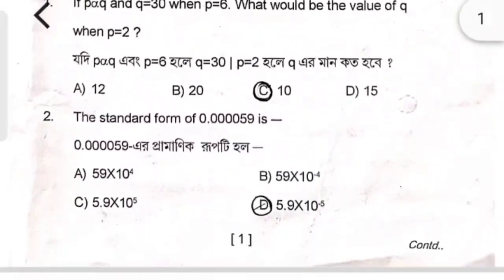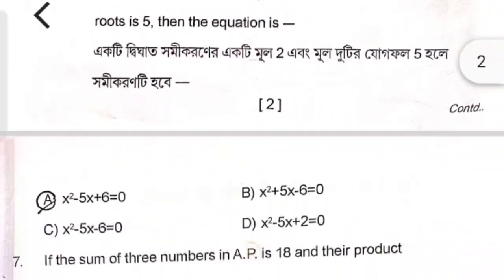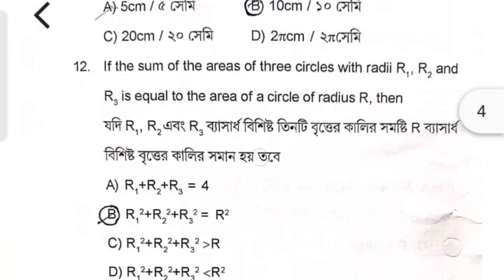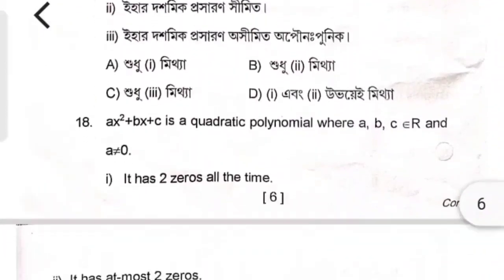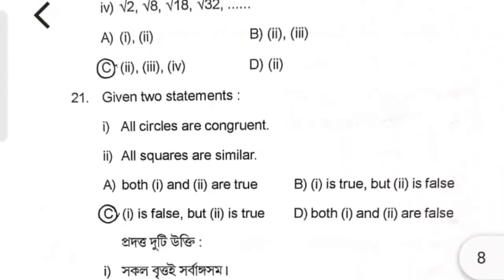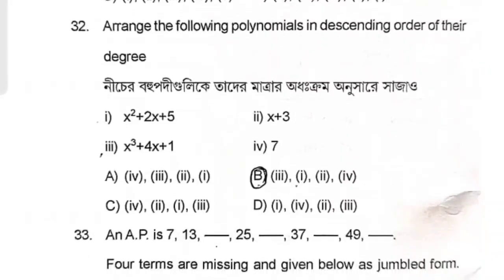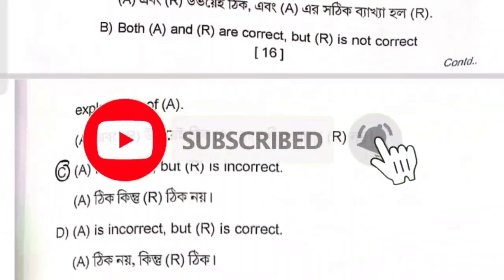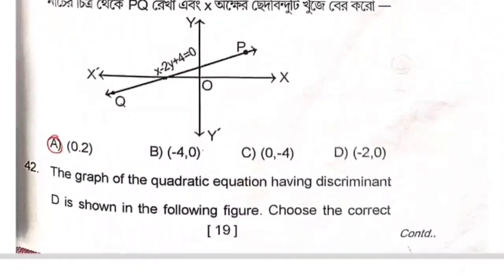HSLC 2024 | Maths | Solved Question Paper | HSLC Mathematics Common Question Paper Solution | SEBA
HSLC 2024 | GENERAL Mathematiccs | Solved Question Paper 2024 | HSLC General Maths Important Questions

HSLC 2024 | General Mathematics | HSLC Solved Question Paper 2024 | HSLC Important Question Paper | SEBA

HSLC 2024 | General Mathematics | HSLC Most Important Question Paper 2024 | Solved All MCQ | Mathantrix

HSLC 2024 | General Maths | Important Question Paper 2024 | Solved All 45 MCQ's | Mathantrix Info

HSLC 2024 Pre Final Biswanath District general mathematics Question Paper